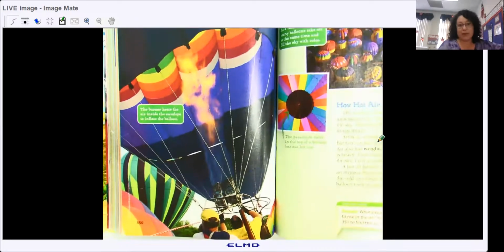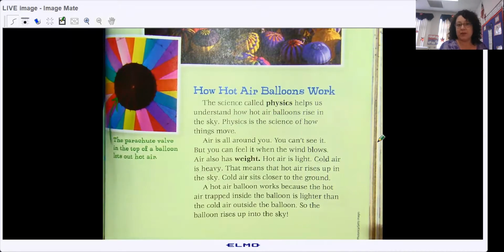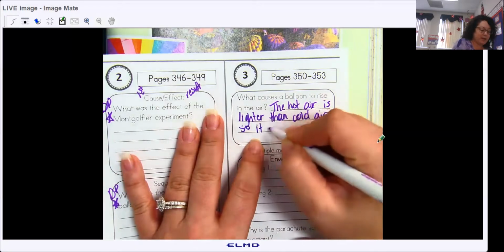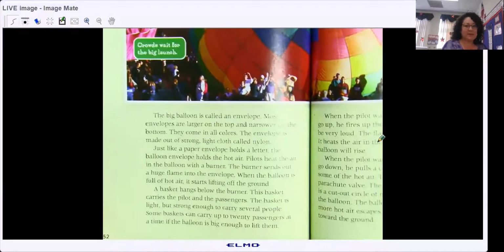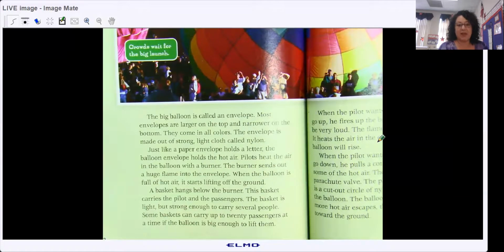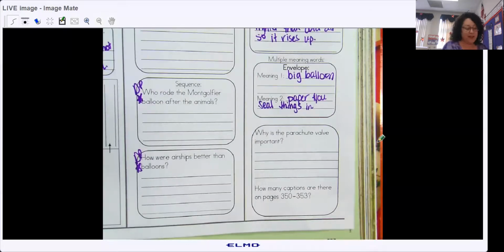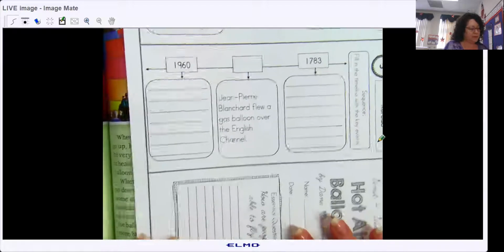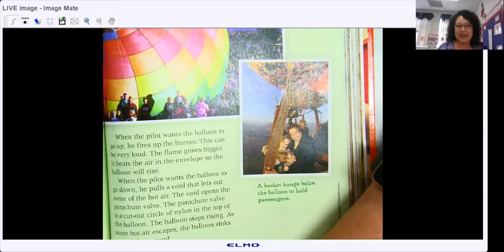Hot Air 2